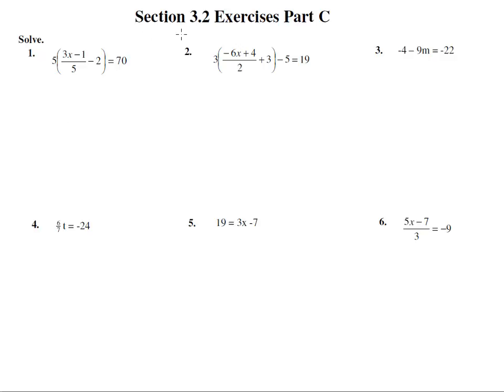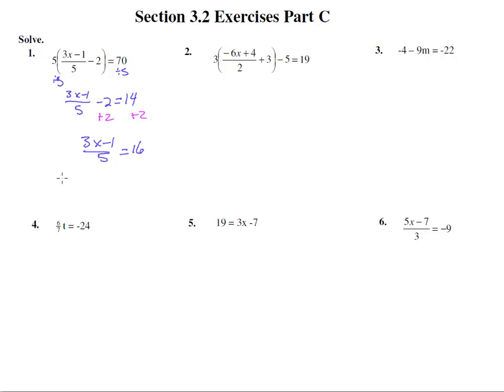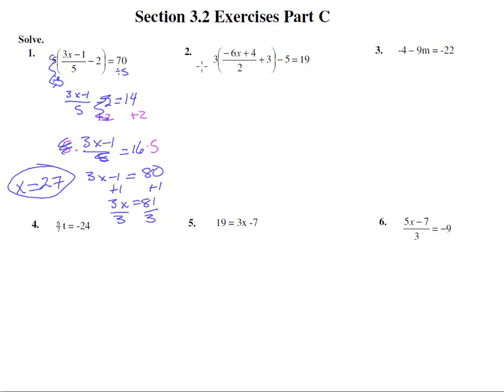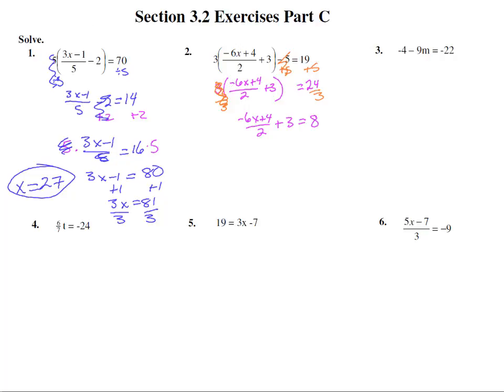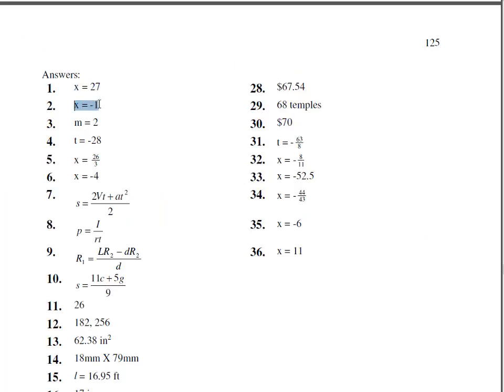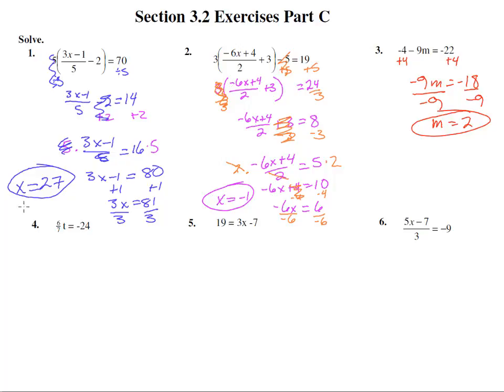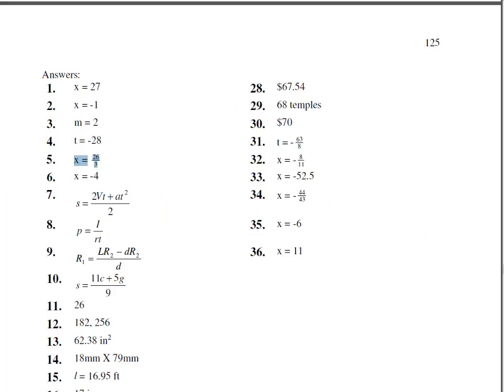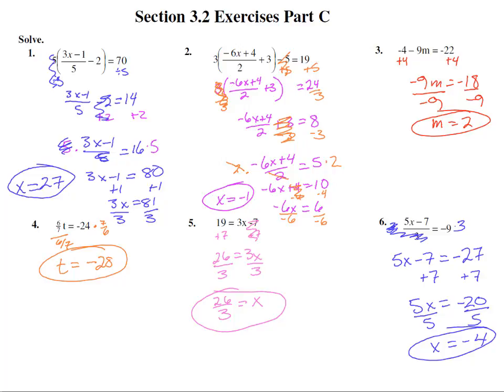100GL 3-2C Solutions 1-6